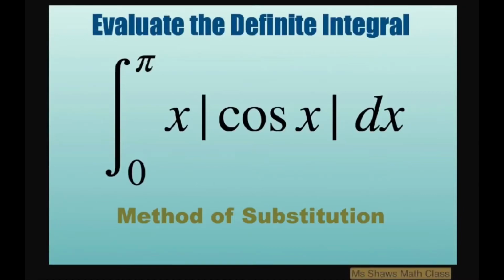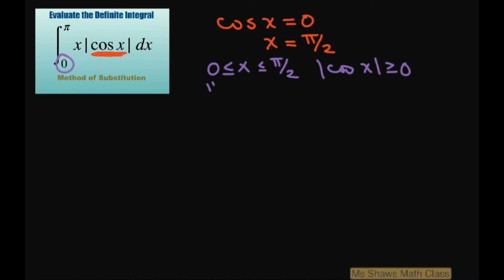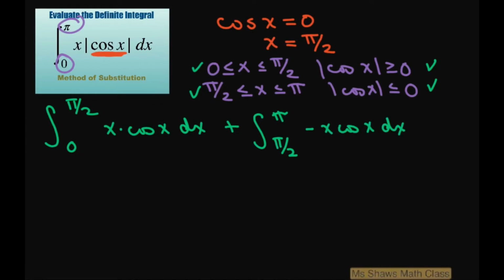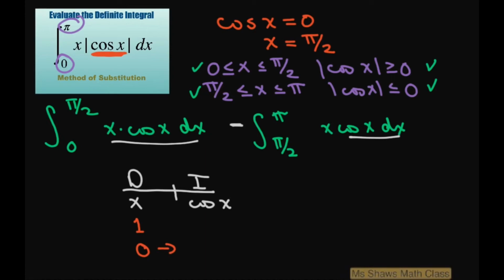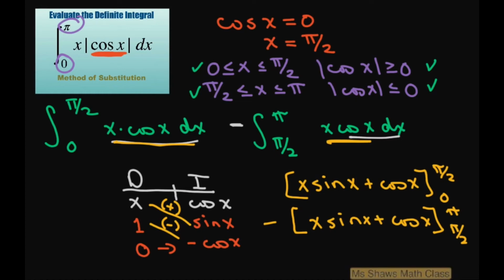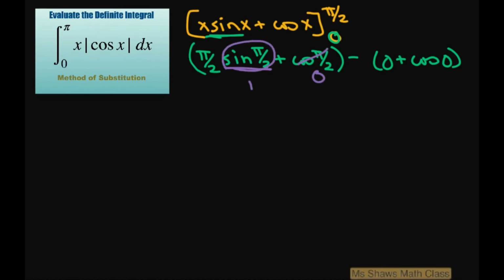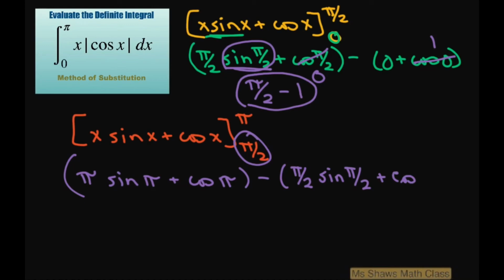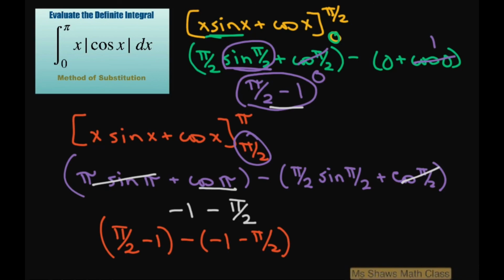Evaluate definite integral ( x | cos x|) dx over [0, pi] using method of substitution